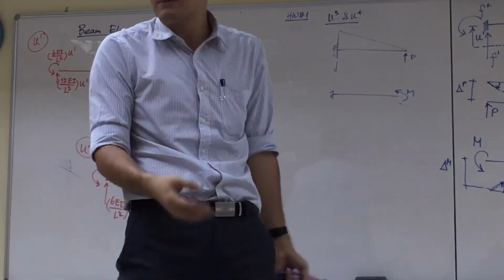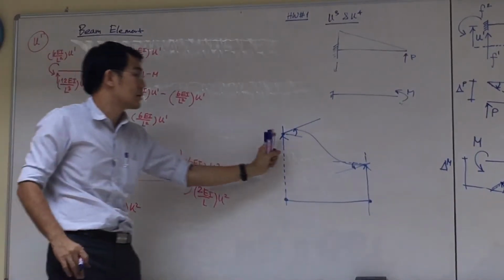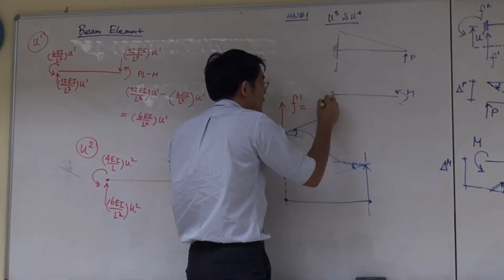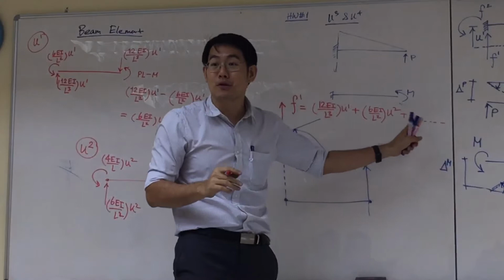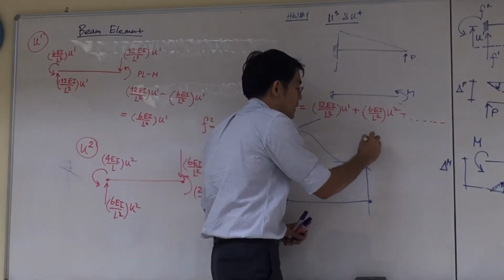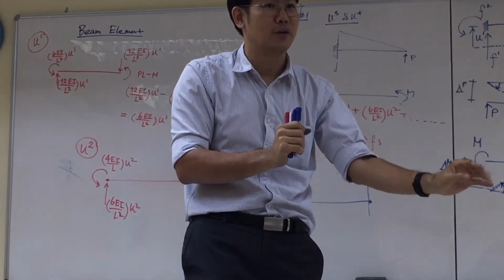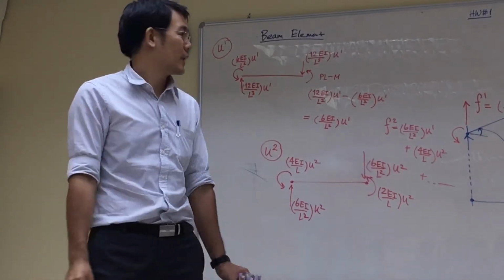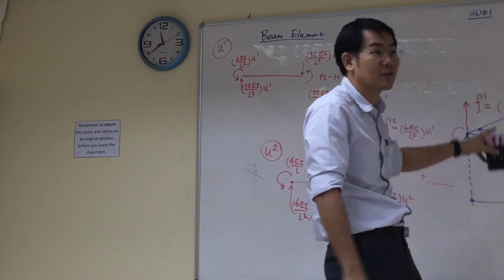Advance Structure #1 6/6 CE72